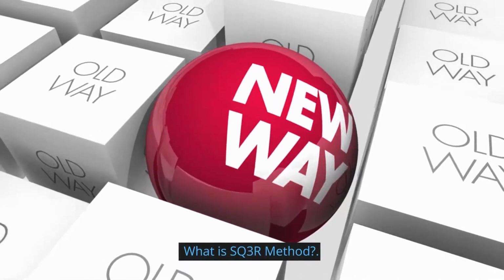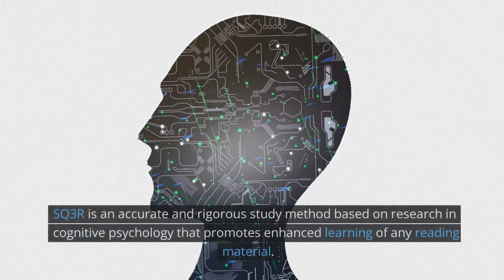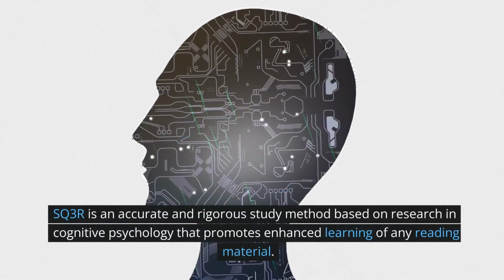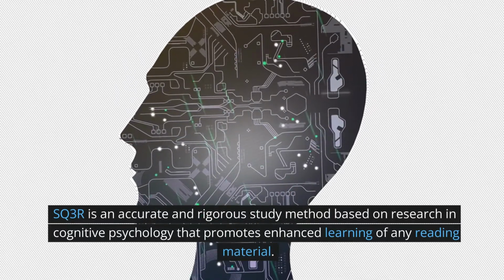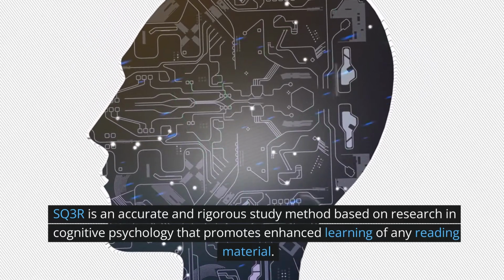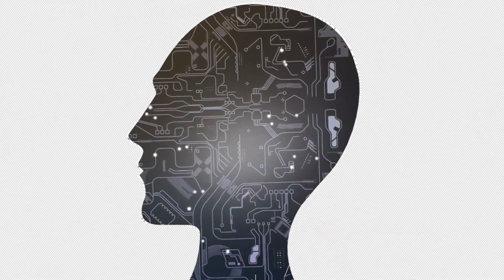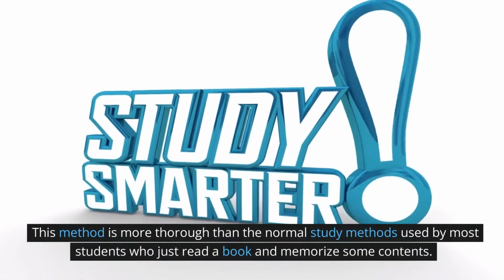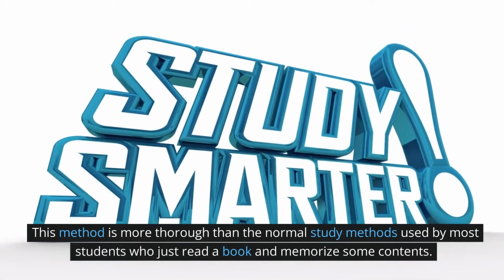Study Methods - What is SQ3R Method?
Continue your transformation with our Personal Development Books, Series, and Magazine, available worldwide in English, German, French, and Spanish. Each book is designed to present powerful concepts in a clear and engaging way, helping you continue your learning beyond these videos.

✅ - ENGLISH - Personal Development Magazine

✅ - ENGLISH - 12-Month Transformation Series

On this channel, you will learn practical personal development concepts that can help you improve your thinking, build stronger habits, and grow with clarity and confidence. The videos focus on life skills, mindset, stress management, workplace effectiveness, and everyday decision-making, with ideas that are simple, direct, and easy to apply in real life.

About the Author — Thejendra Sreenivas is a personal development author with 30+ published books across multiple genres and languages. He brings over three decades of professional experience as a technology manager in global organizations, combining real-world insight with practical, easy-to-understand guidance for everyday life improvement.